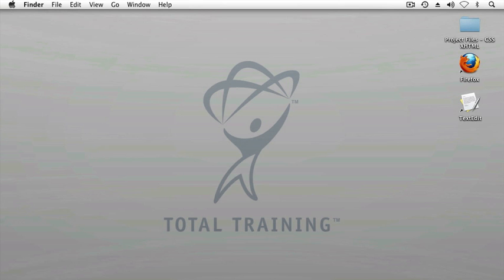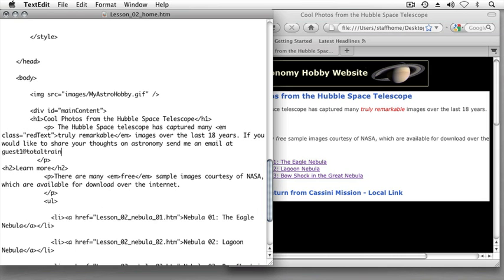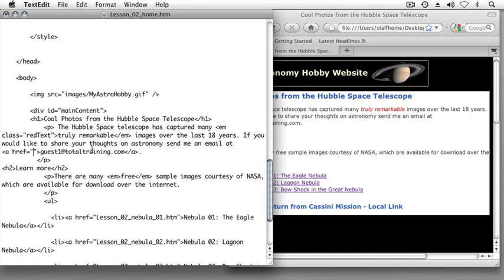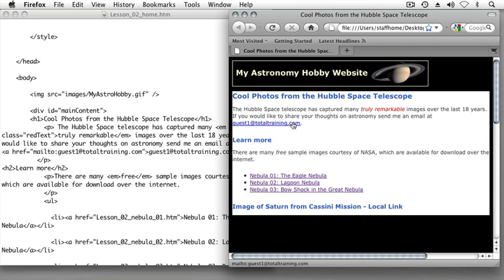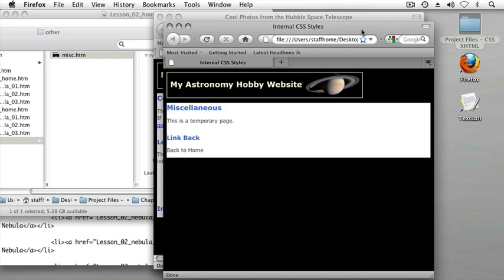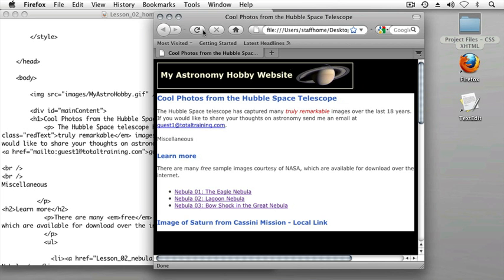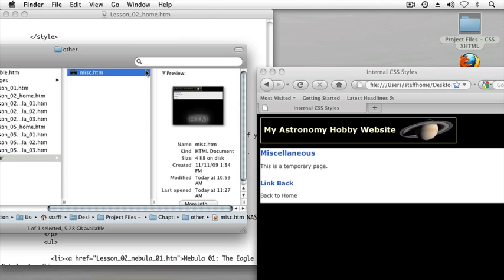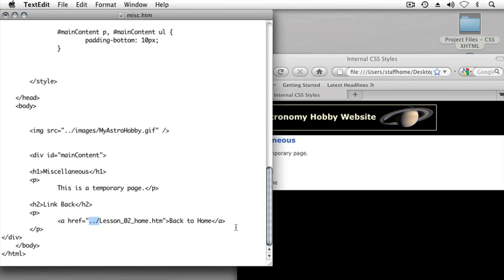Web Designing Anchors and HyperLinks 03